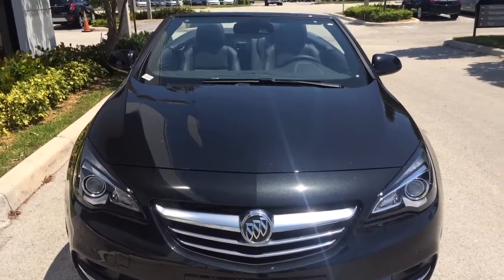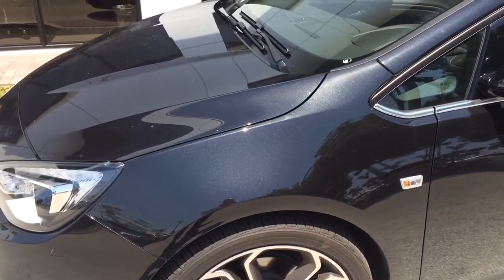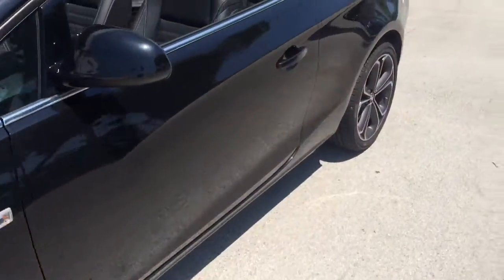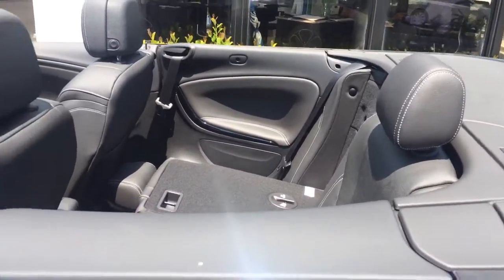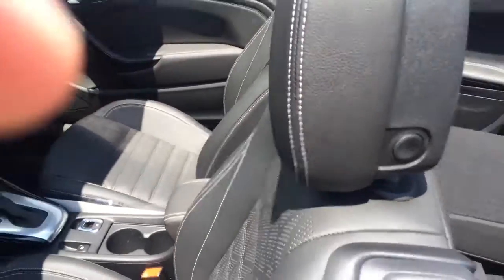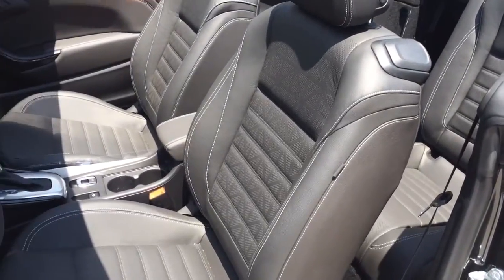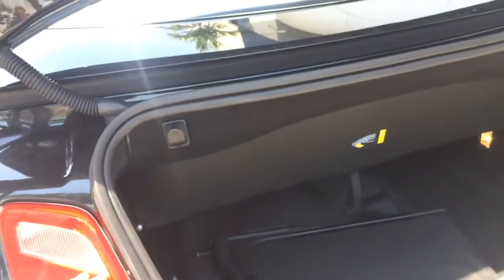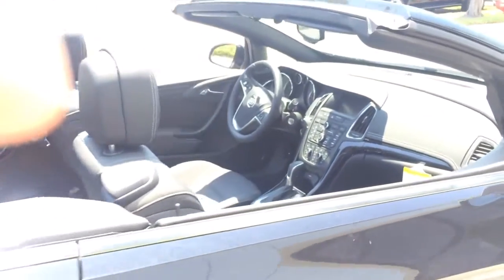2016 Buick cascada